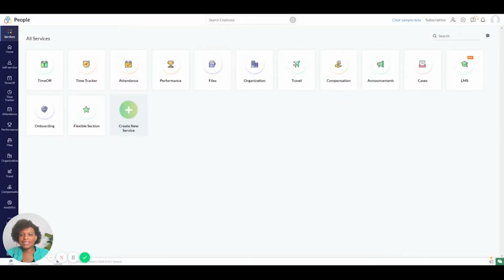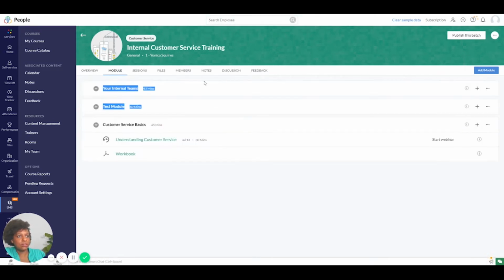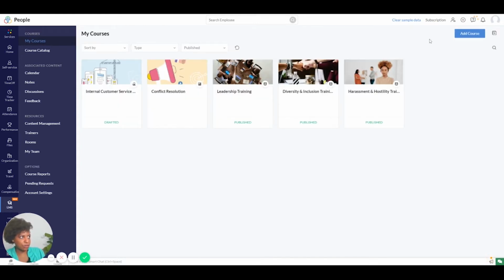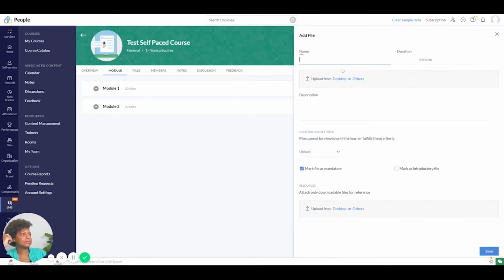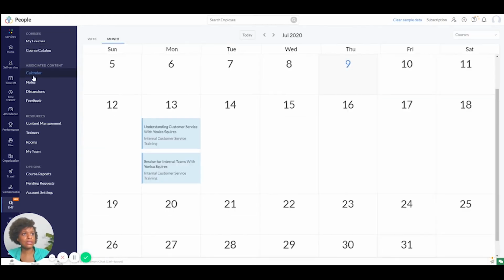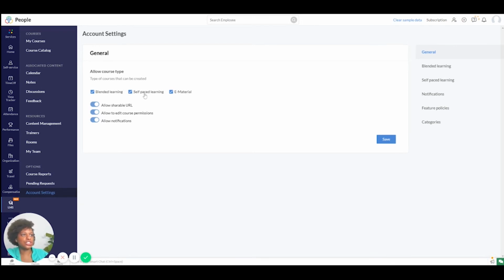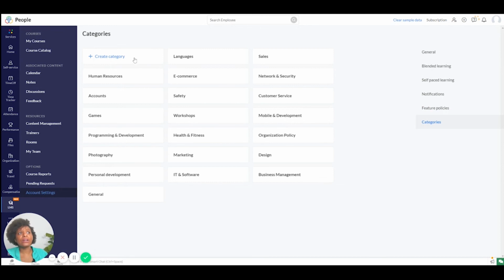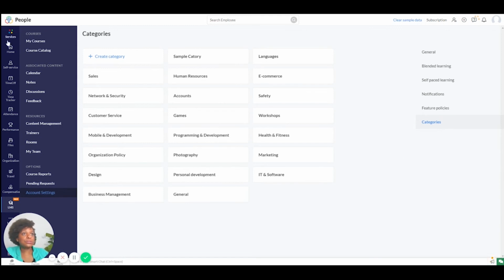Zoho People LMS Review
Zoho People has replaced its Training feature with an LMS. In this video, I provide a walk-through of this new feature. There were a few hiccups I experienced while I was testing this, but I left those in the video so you are aware of what to expect.

*Access HR Related Resources Like Templates and More*

*Learn More About My HR Consulting Business (B2B)*
Orbis Human Capital